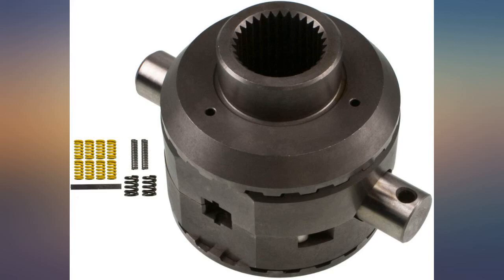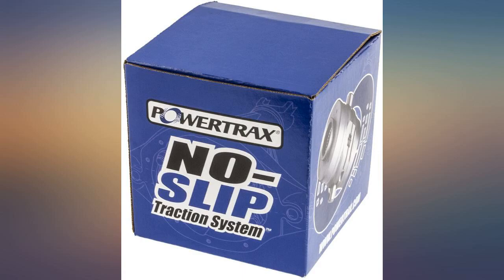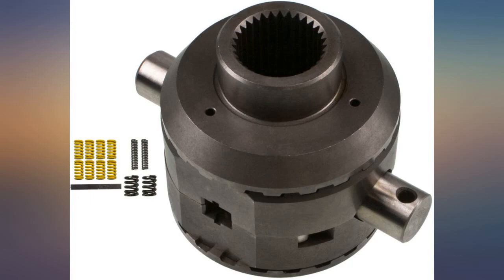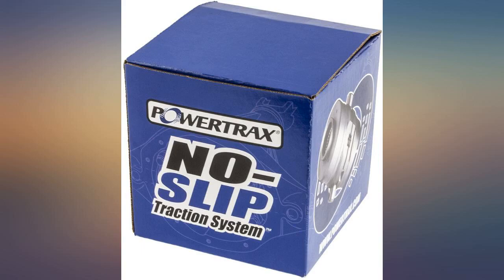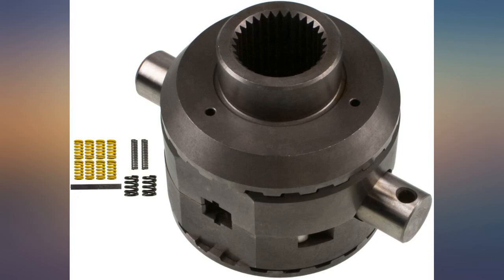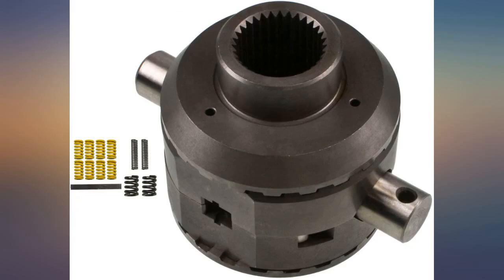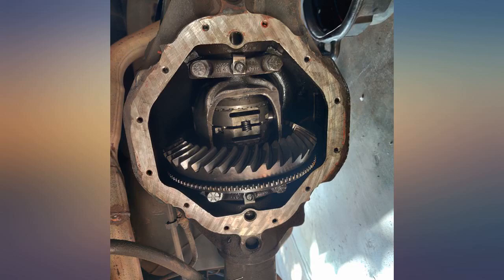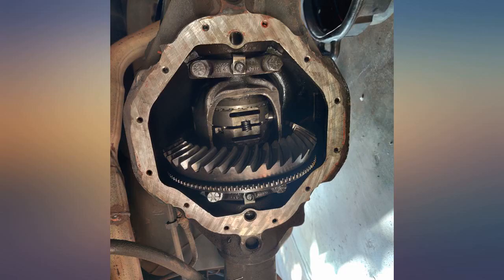Powertrax 9203923105 No-Slip Traction System (Chrysler 9 1//4" 31 Spline Open) review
Powertrax 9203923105 No-Slip Traction System (Chrysler 9 1//4" 31 Spline Open)

Main Features:
- Combines the smooth operation of a limited-slip differential, with the traction performance of a locking differential
- A precise synchronization mechanism eliminates the ratcheting sounds typical of other locking differentials
- Special gear and spring design reduce the backlash and therefore driveline windup
- Only ultra strength material is used which is 67% stronger than titanium
- Simple installation because no ring and pinion set-up, no special tools or oils, are required; step by step model specific instructions are provided with every kit